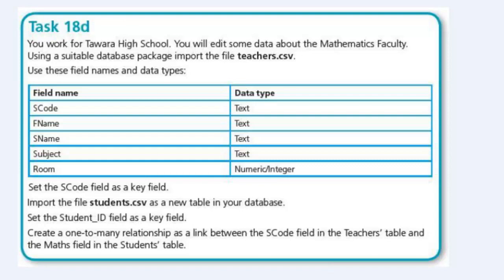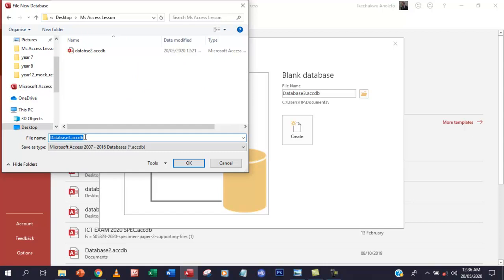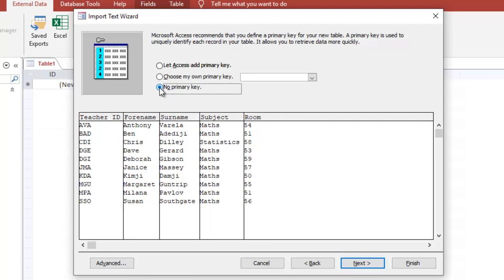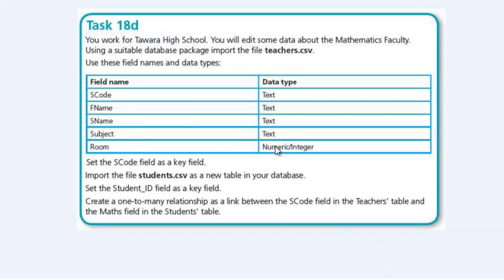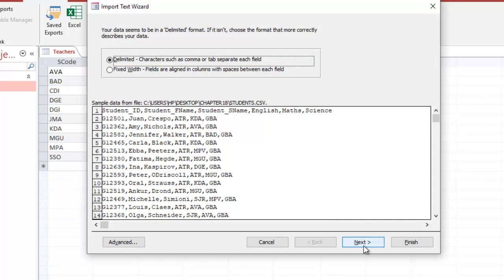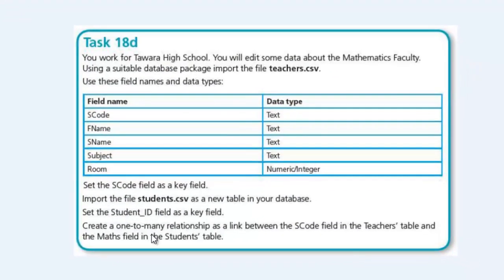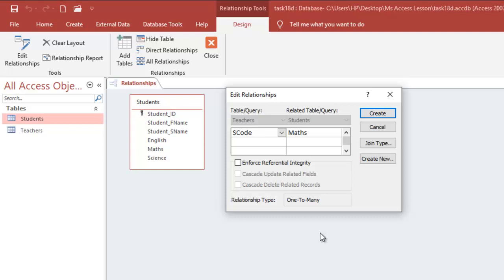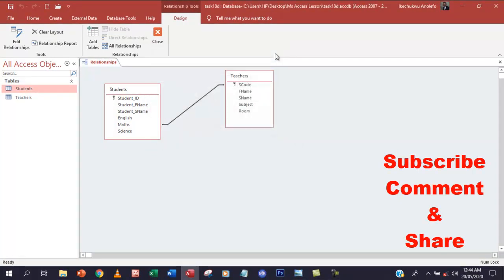Task 18d IGCSE ICT Hodder Education Microsoft Access Create a relational database from existing file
At the end of this video you will learn:
How to import .CSV files into Microsoft Access.
How to create a relationship between two database tables.
How to edit relationship between two database tables.
How to give primary or key field to a database table.